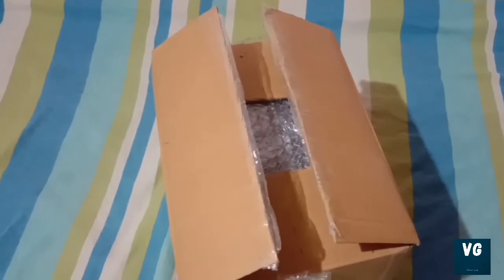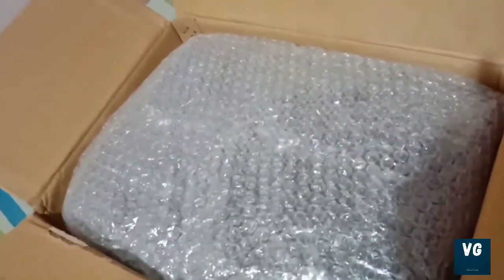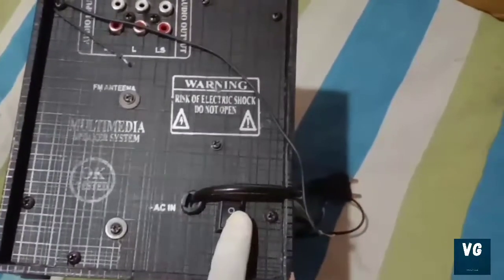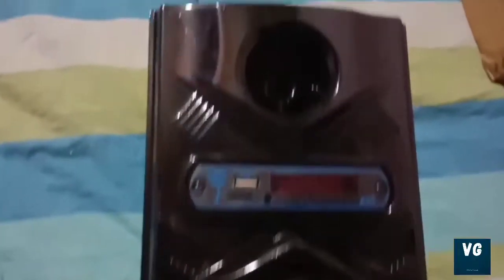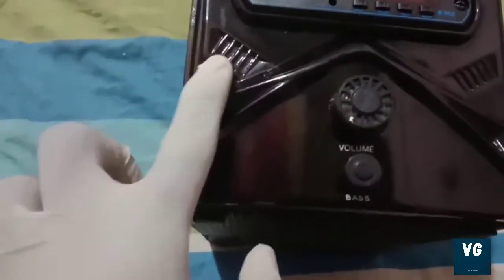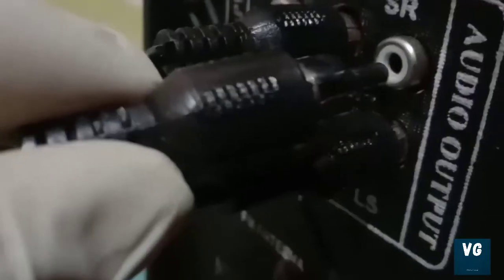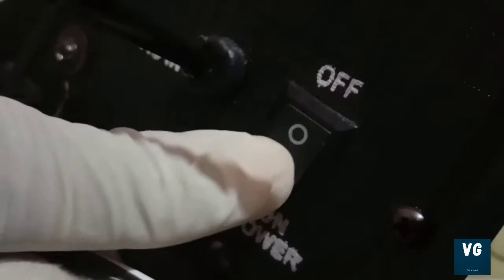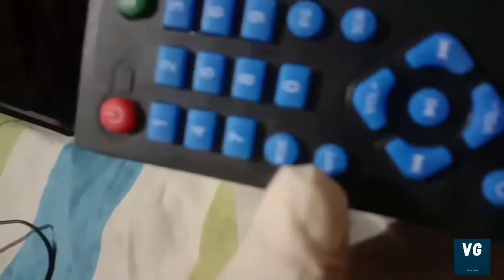UNBOXIG VIDEO | 4.1 HOME BT THEATER | VOLVO VLOGS | FLIPKART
BUY LINK FLIPKART 4.1 BLUTOOTH  HOME THEATER LINK

EDITING-KINE MASTER

BY-VOLVO VLOGS